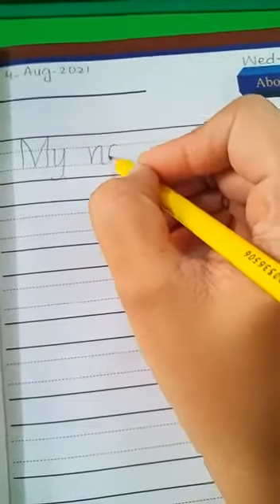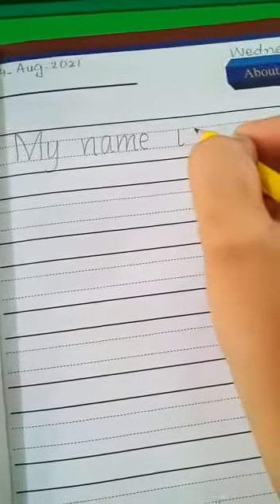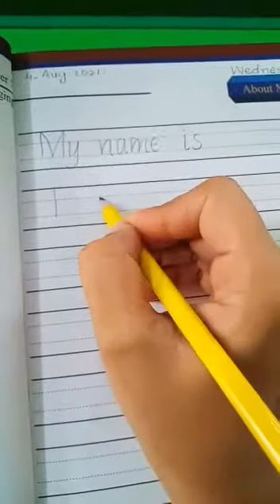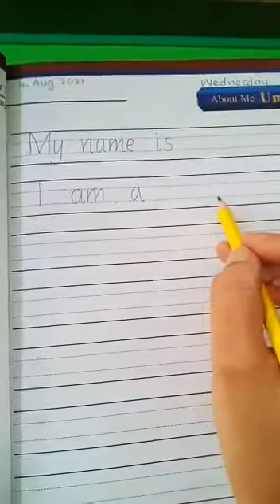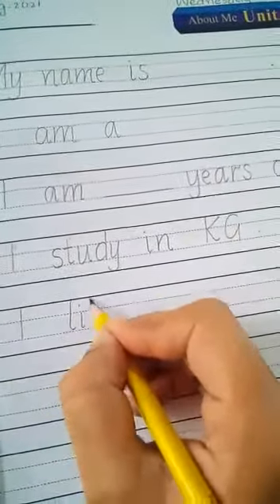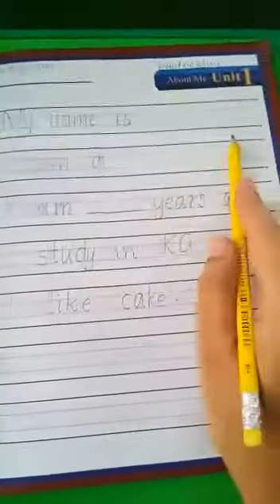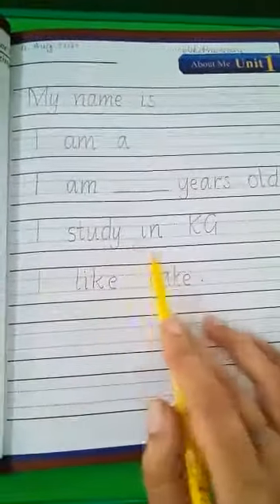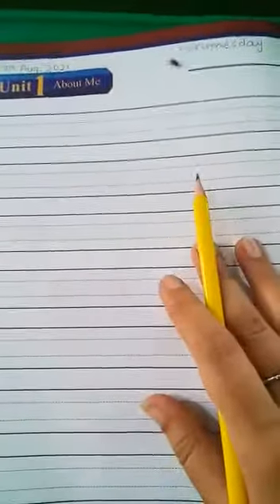KG Sst lesson part two 4th Aug 2021